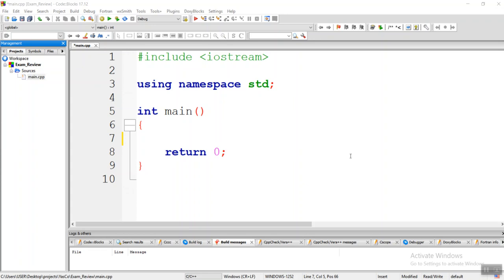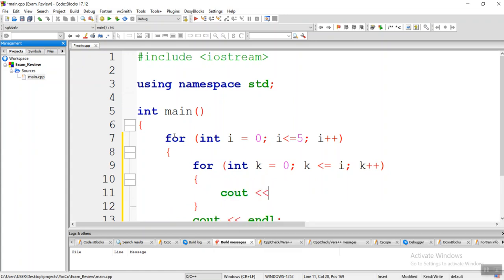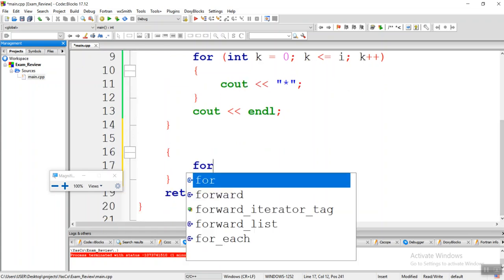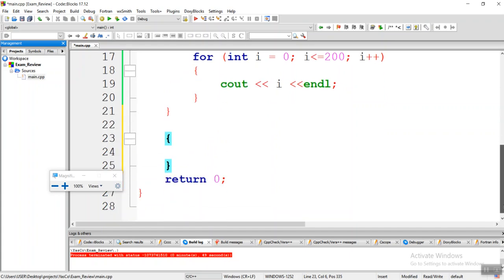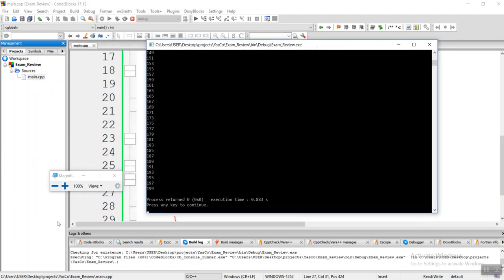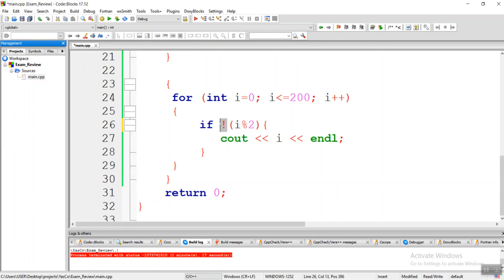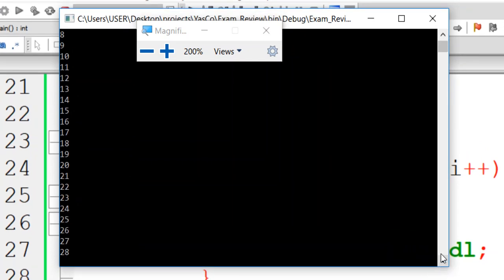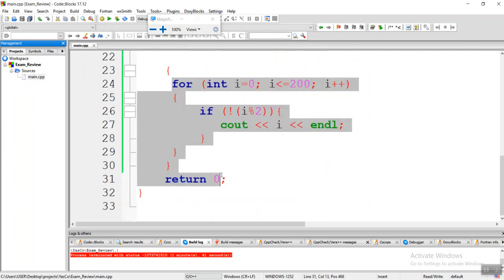C++ PROGRAM TO DISPLAY TRIANGULAR STARS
This C++ tutorial will display Triangular stars, print numbers from 0 to 200, print odd and even numbers from 0 to 200.